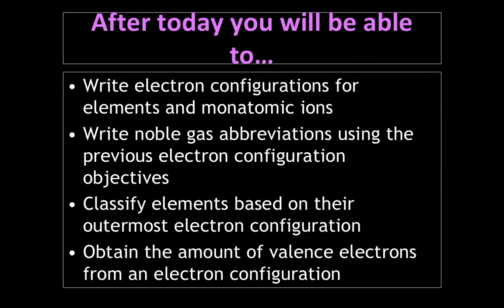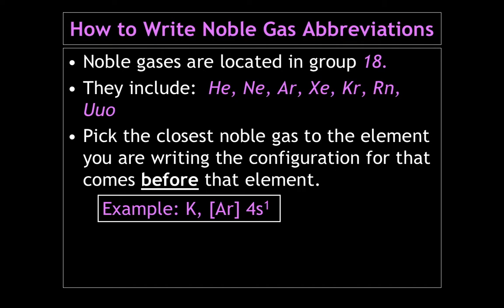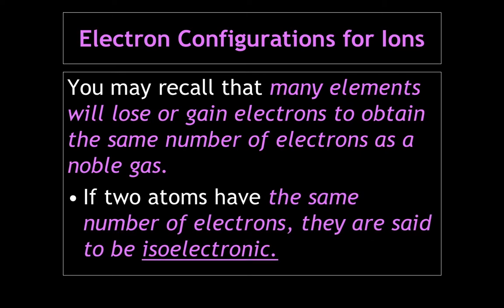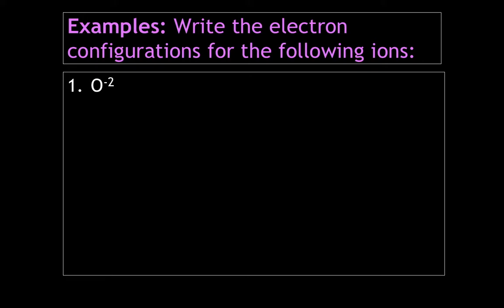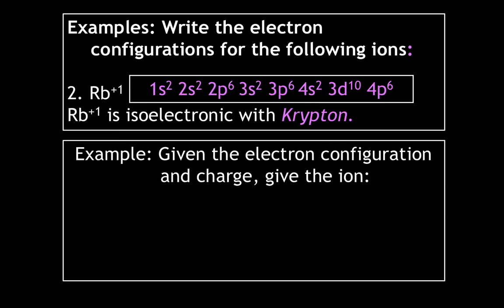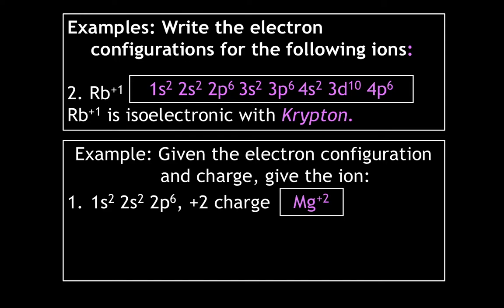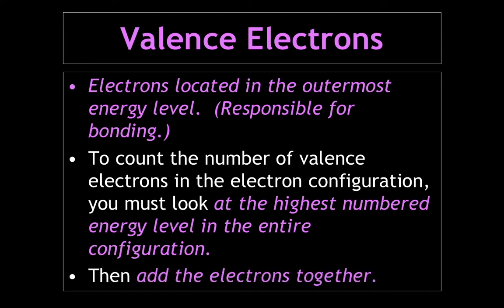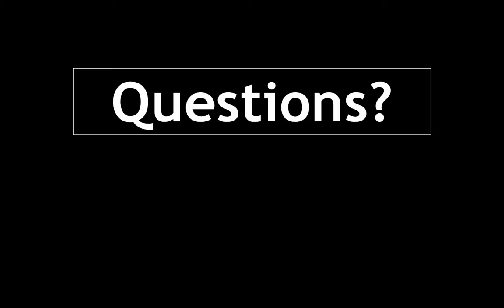EC Subunit 3